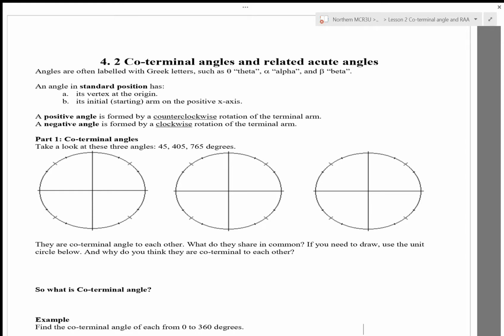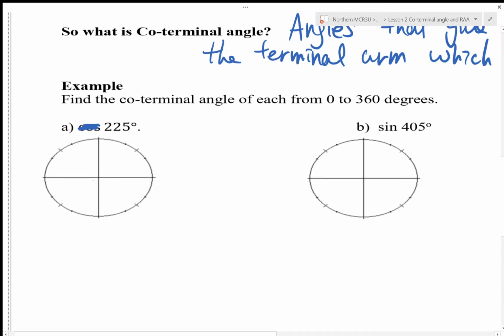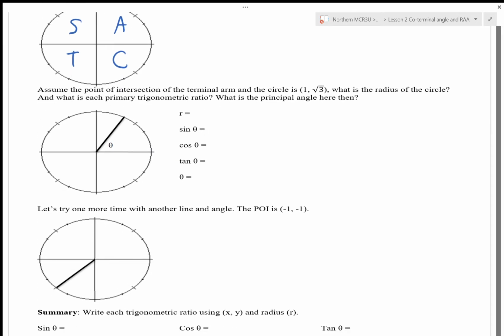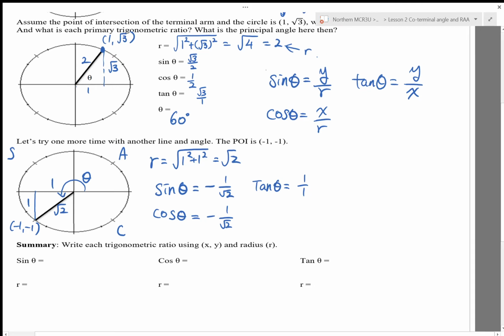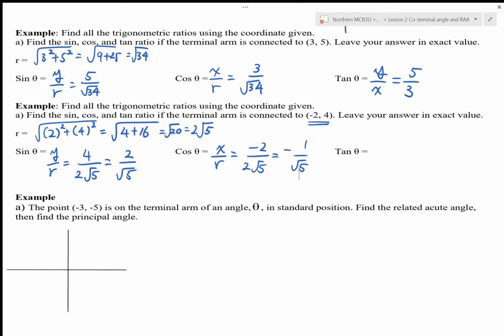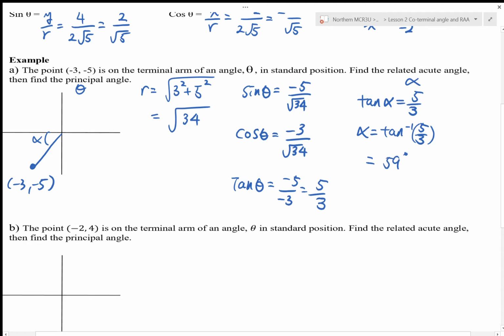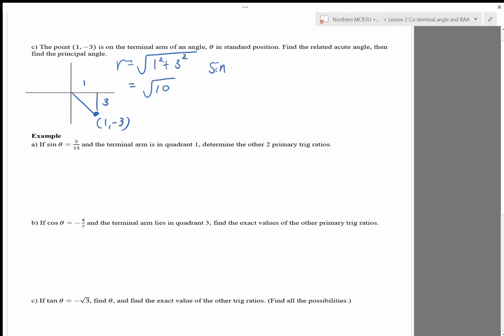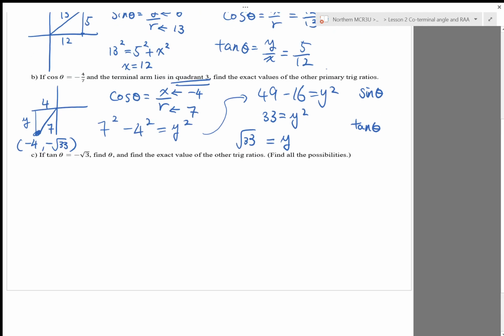Unit 3 Lesson 2 Co-terminal angle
Sorry for speaking fast. Recording took longer than I expected. The last question will be recorded separately and will be uploaded later. But give it a try on your own. Hint is that there are two possible cases.